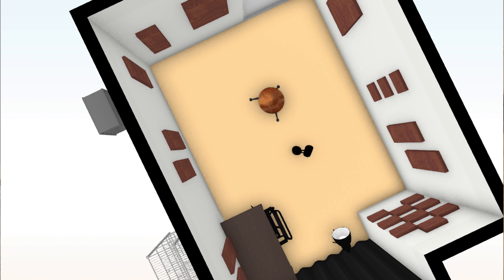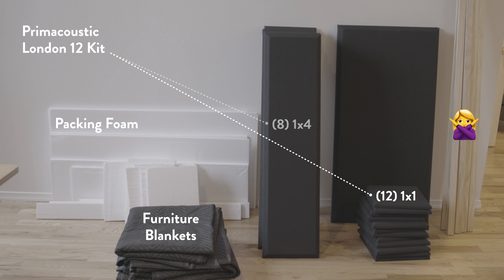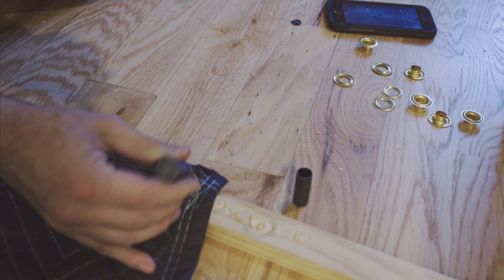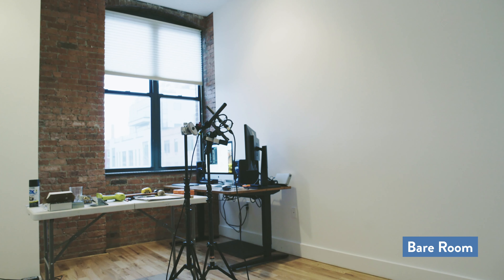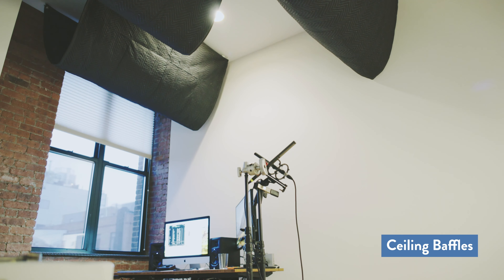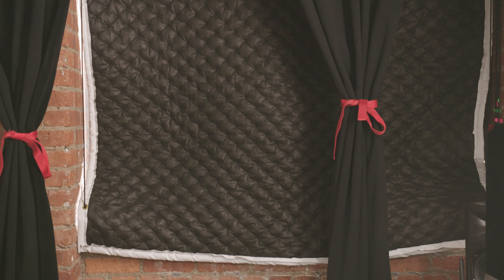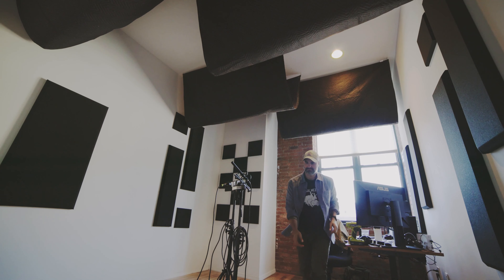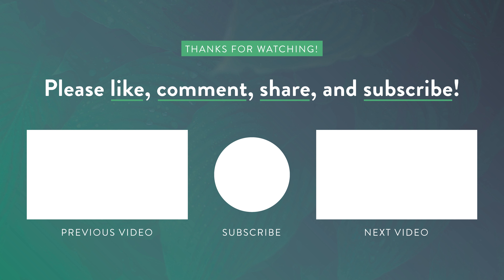Treating Your Home Studio | Audio Ep. 4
Nothing ruins a video faster than bad audio. And, of all the aspects of your video, it’s the hardest to correct if you don’t get it right in the first place. You can cover a bad shot with b-roll, or correct many visual issues in post. Rerecording or cleaning up audio is a challenge few want to be faced with.

In this How To Video episode, we’ll walk you through the process we took to transform a normal office into an acoustic masterpiece. We’ll cover the fundamentals of acoustic treatments, and share some tips and ideas on how to optimize your recording space at home.

If you're interested in a written breakdown of the information from this video, check out our detailed blog post on this topic.